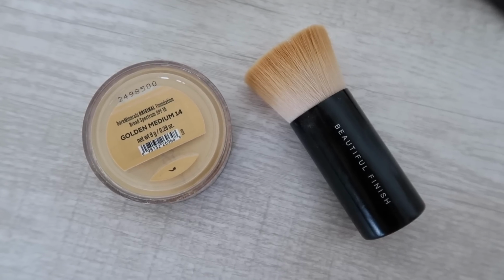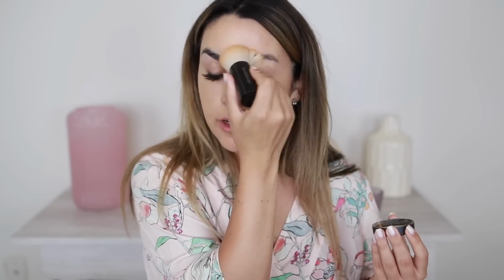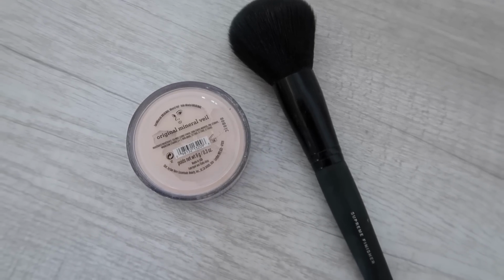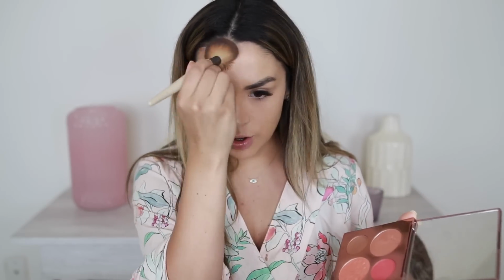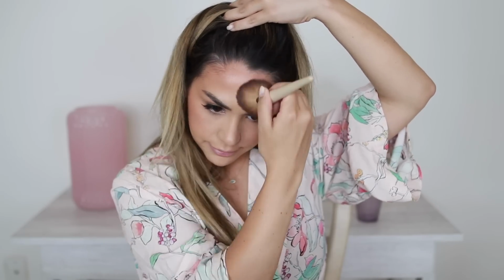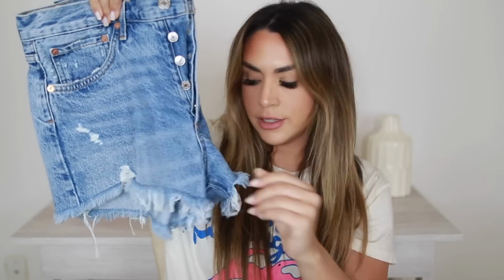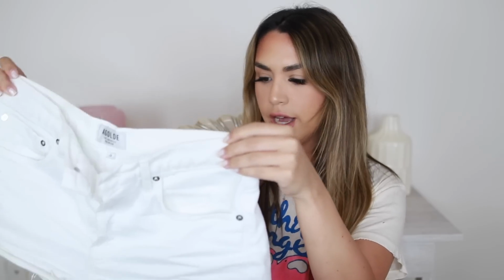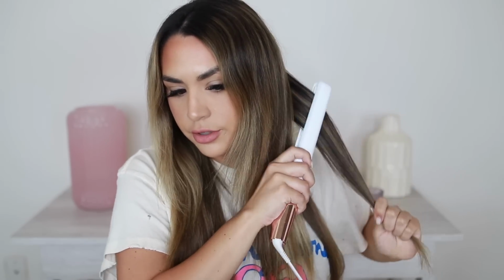BUSY MORNING MAKEUP | MY "NEW MOM" ROUTINE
tinted moisturizer
becca x chrissy
brow shaper
matte lipstick
flat iron

Follow My Store!

CAMERA EQUIPMENT:
Canon 80D
30 mm lens